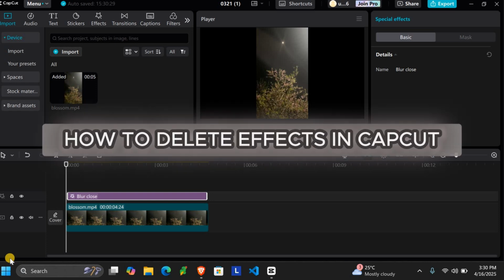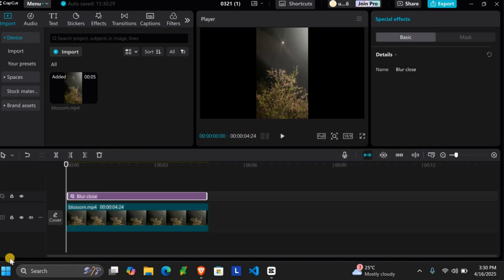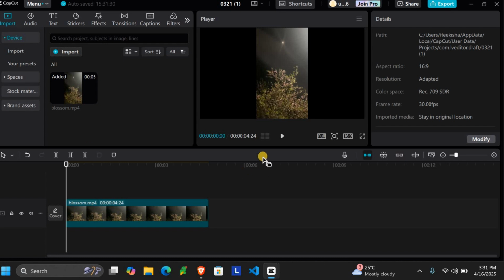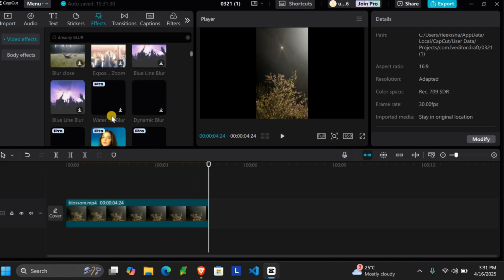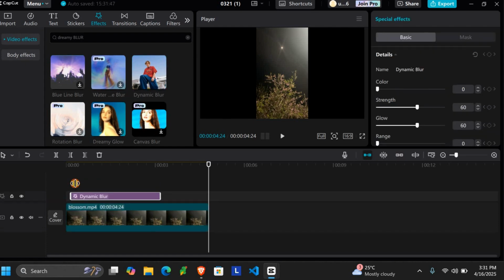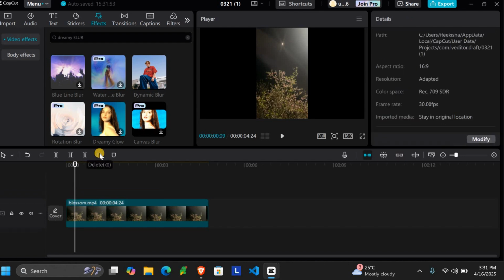How to Delete Effects in CapCut 2025?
Want to clean up your video or start fresh? In this easy CapCut tutorial, you'll learn how to delete effects in CapCut — whether it's filters, visual effects, transitions, or overlays. Sometimes effects don’t fit your final vision, and removing them is a must.

This step-by-step guide shows you how to quickly remove any effect from your video clips on both mobile and PC. Ideal for beginners and experienced editors, this video will help you master the CapCut interface and keep your projects looking clean and professional.